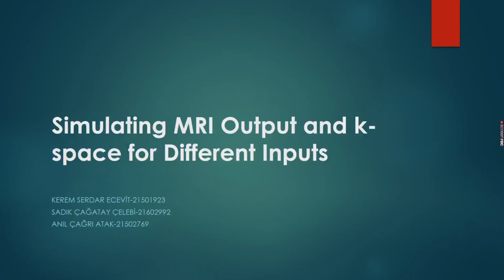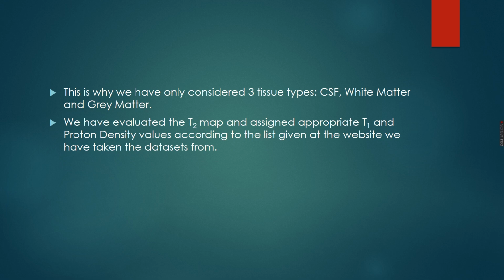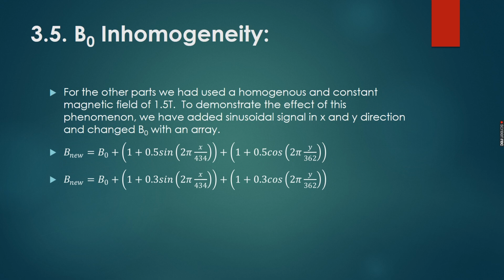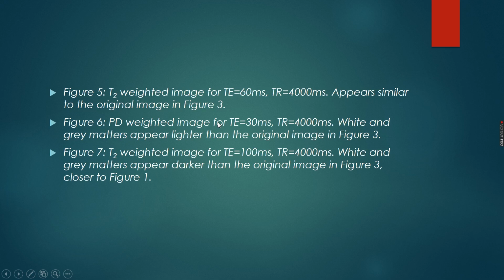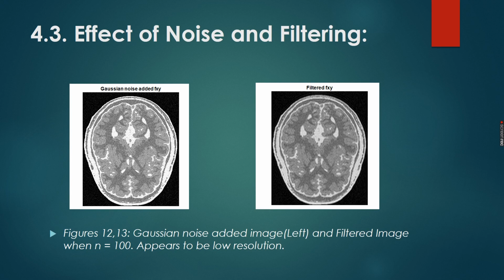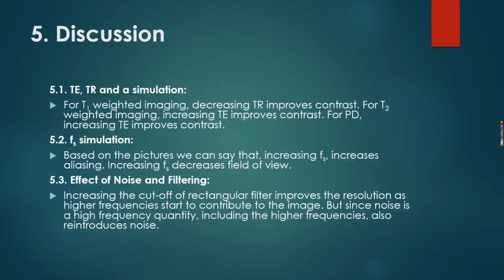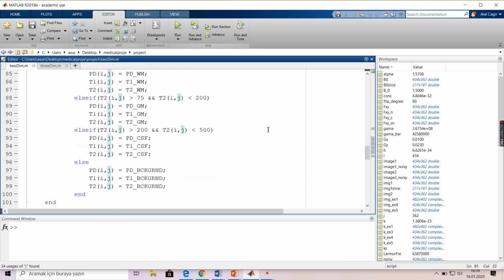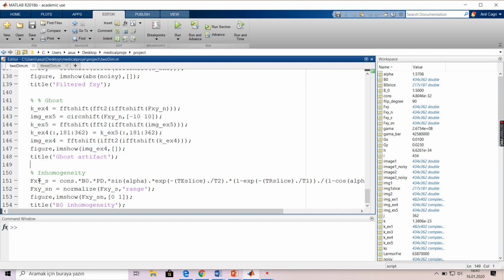Bilkent University - EEE 473 Medical Imaging - Term Project Presentation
Anıl Çağrı Atak
Kerem Serdar Ecevit
Sadık Çağatay Çelebi

This presentation was done for term project of course EEE 473 - Medical Imaging. Bilkent University,  Fall 2019.